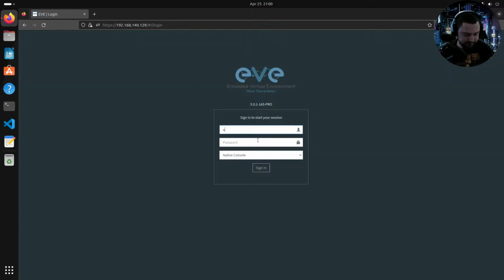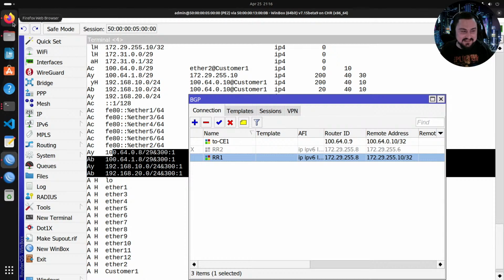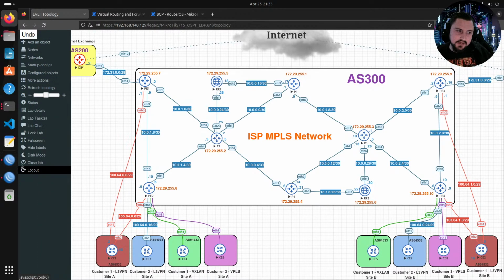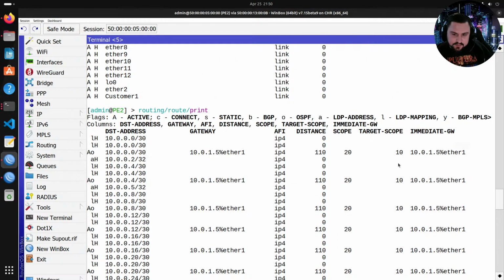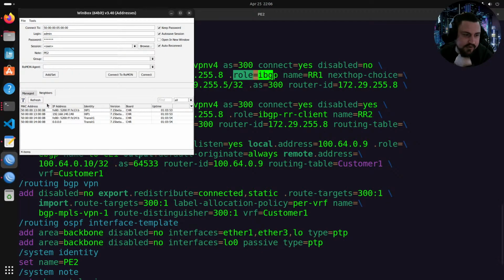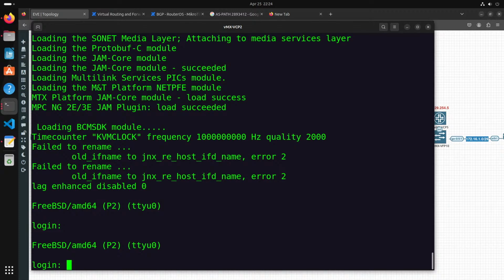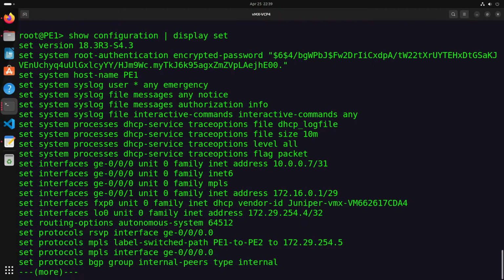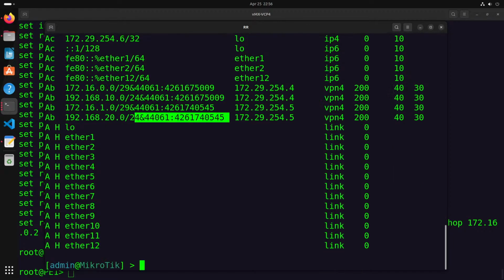EVE-NG Livestream, more MikroTik and Juniper?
Figuring out L3VPNs again on MikroTik & checking some stuff out in a Junos lab